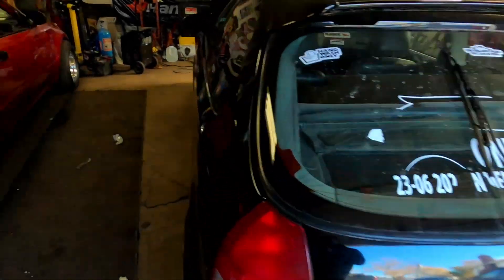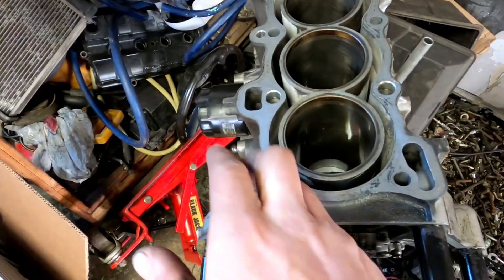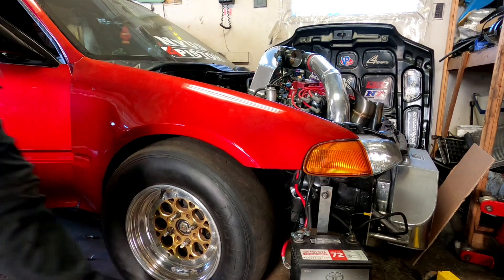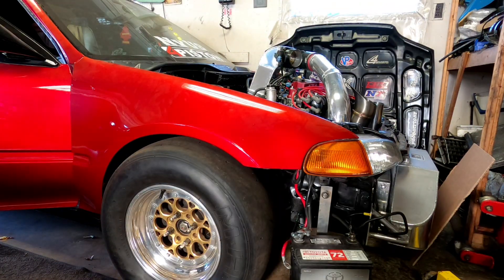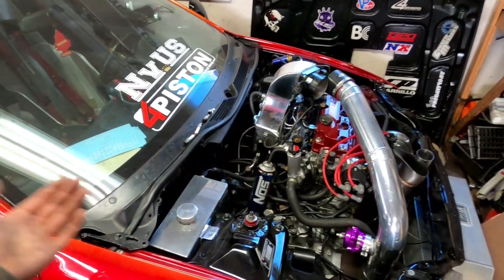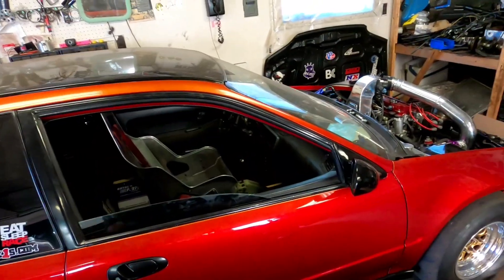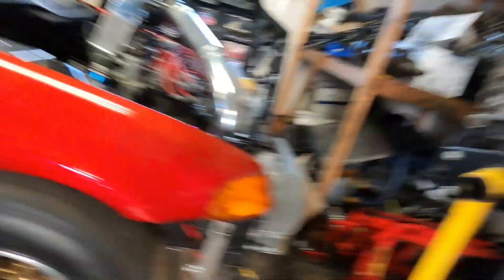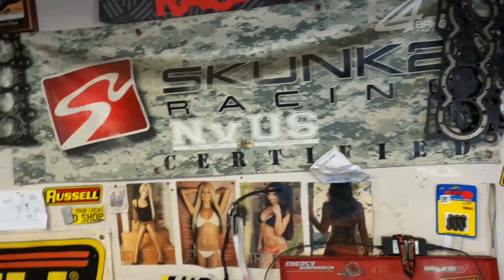How to fog and store your Racecar Engine after using VP M5 race fuel 5%NITRO H2B AWD car maintenance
we are going to pull the motor next week so make sure to subscribe to see the notification when that comes you I show you guys how to dog a built motor that has ran alcohol or some sort of corrosive race fuel normally I have two people to do this process but was by myself and works them same I just did it twice to make sure everything was coated this process stores your motor and wont rust the parts inside auto h as cylinder walls rings valves the valve seals and guides etc if you want to see a better view 4 piston racing  has a video on their all motor car the h2b awd car runs a 4 piston racing outlaw head and darton dry sleeve block we are pulling for a refresh after 2 short seasons on m5 5% nitro and a new turbo setup and nitrous setup for the awd please like subscribe and share @fstmurr